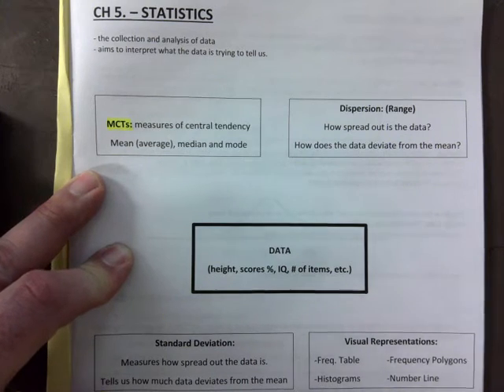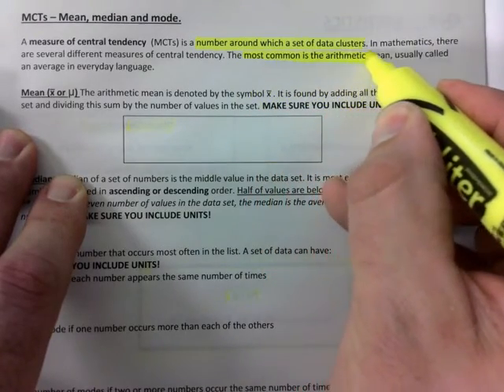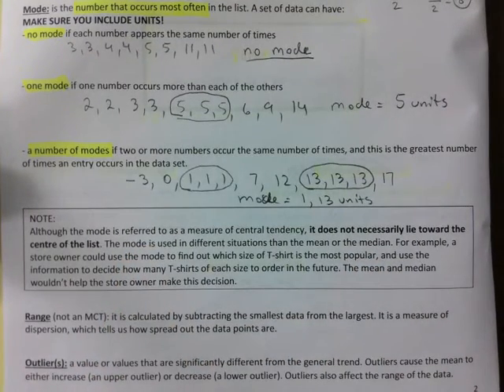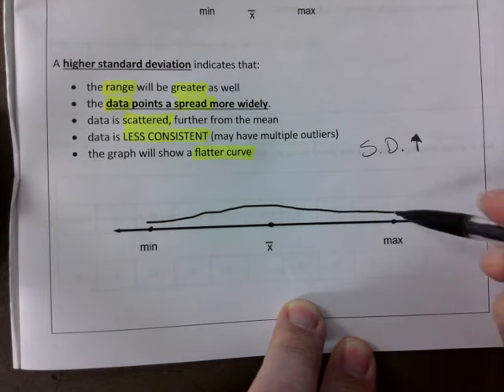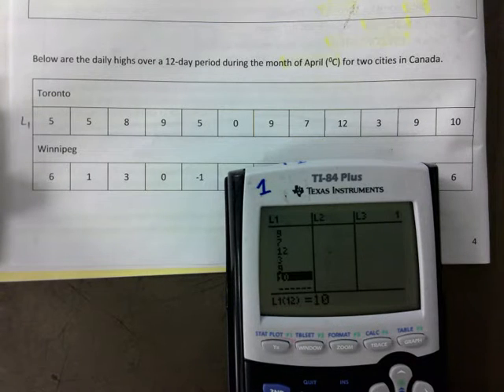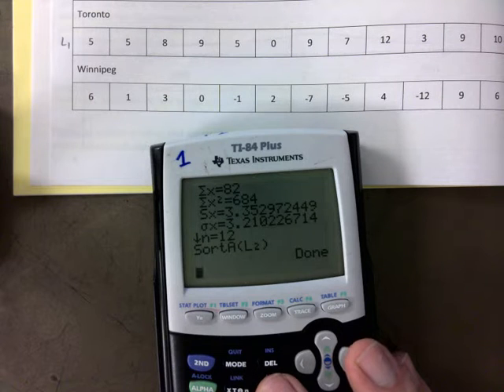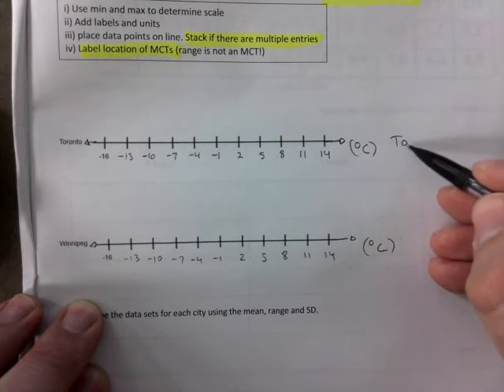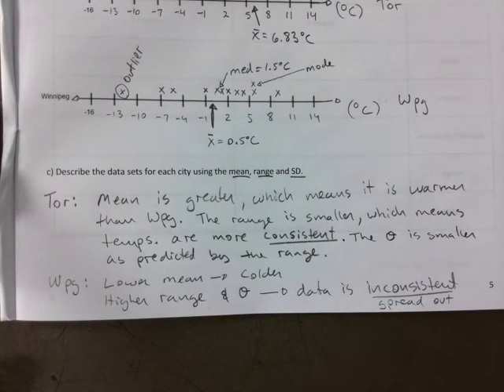APMR3S 02 INTRO TO STATS